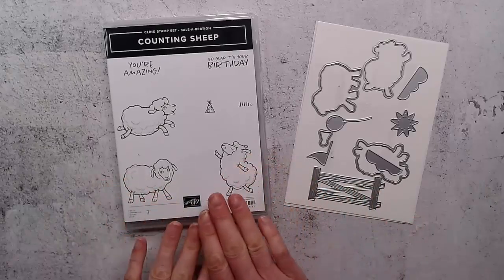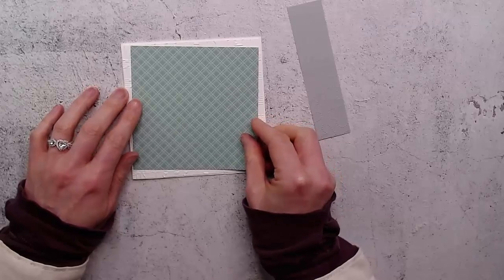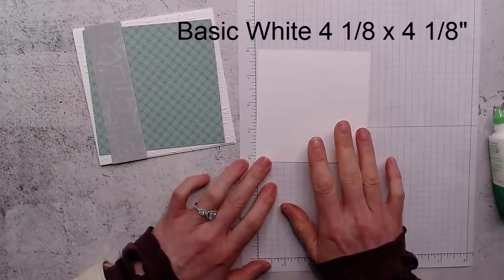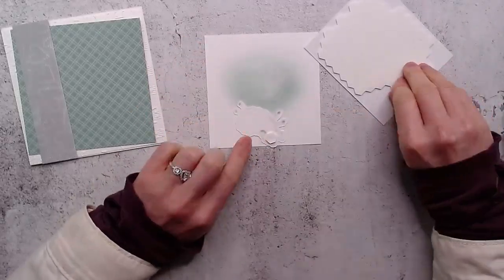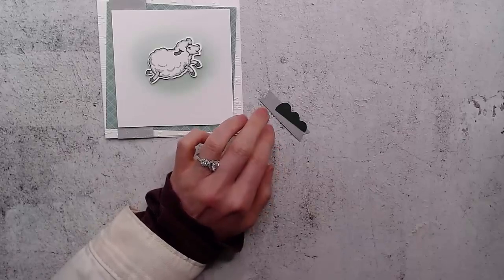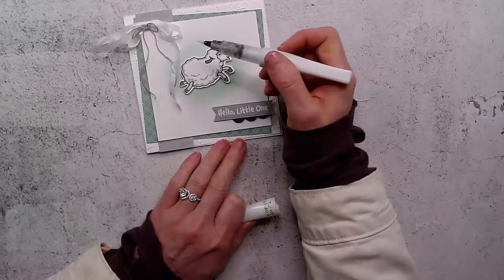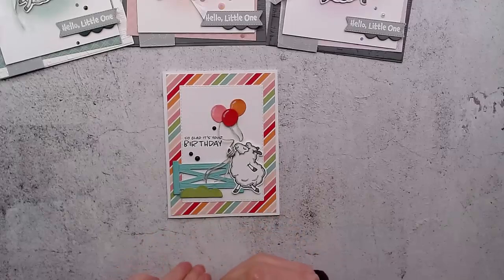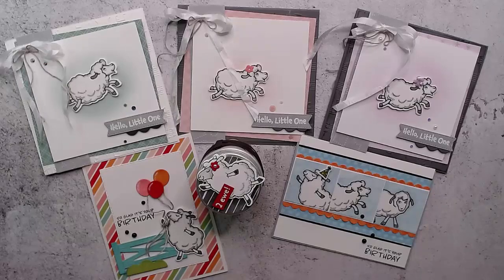Counting Sheep Baby Card! And How to Tie a Super Easy Double Bow!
Let's take a look at the adorable Counting Sheep stamp set and coordinating Sheep dies!  Not only are these cute for birthday and kid's cards, but also perfect for a sweet baby card.    I'll also share with you a few tips with the Blending Brushes and show you how to make this EASY double bow!   The Counting Sheep stamp set and the Sheep dies are each free during SaleABration (August and September 2021) with qualifying order.